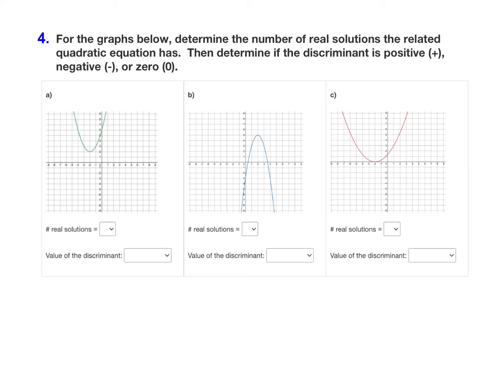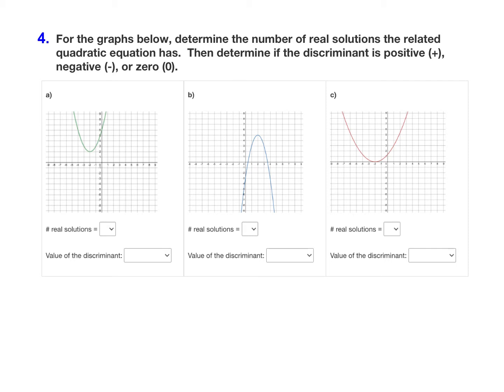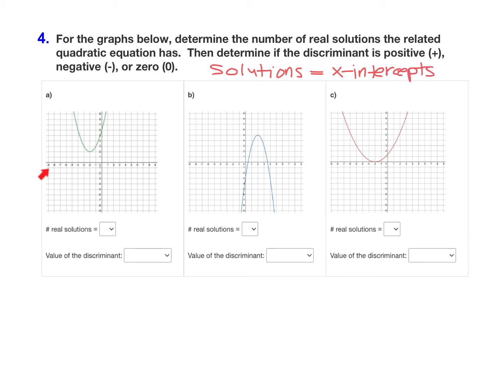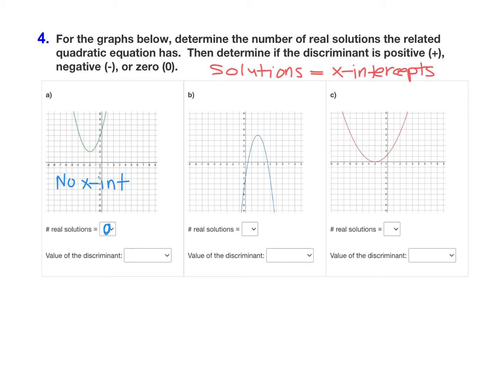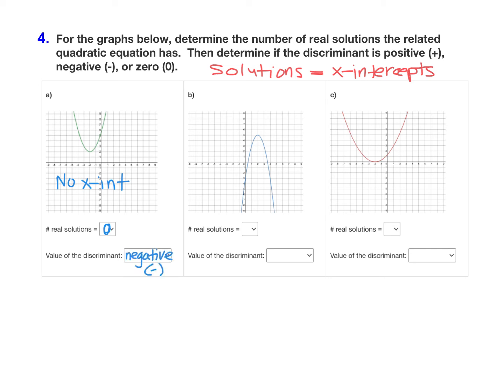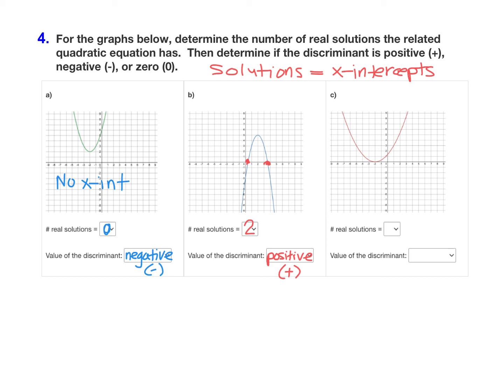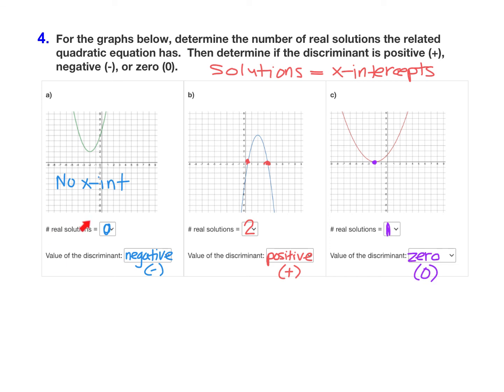#4 - Unit 10 Test Review